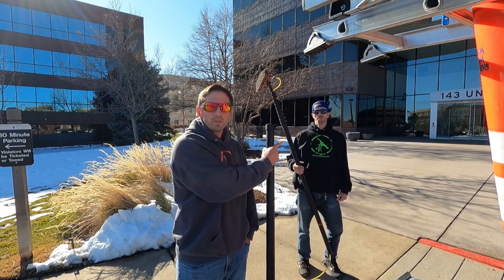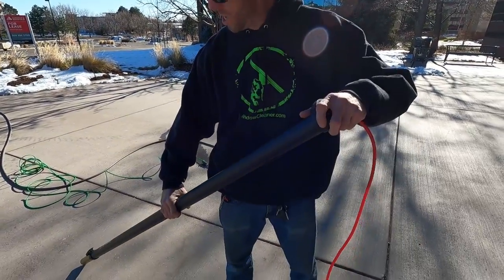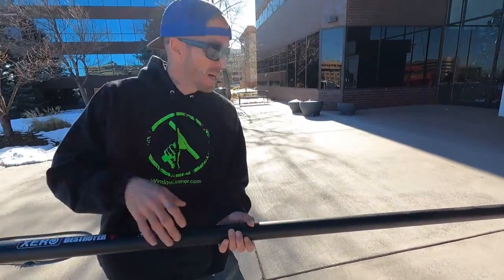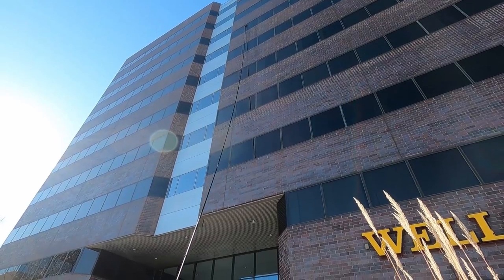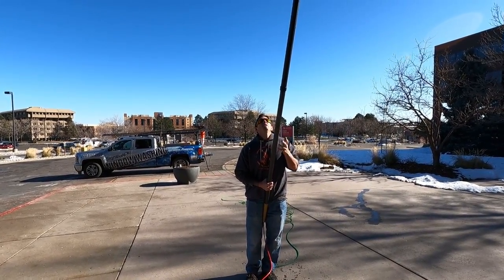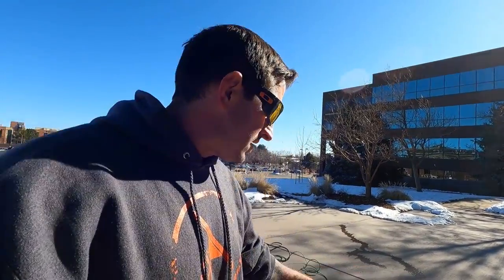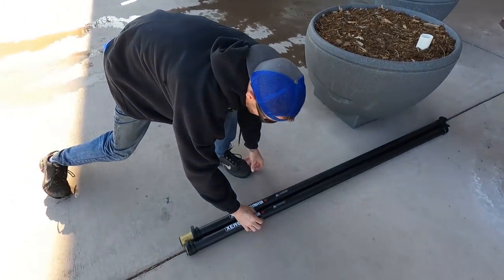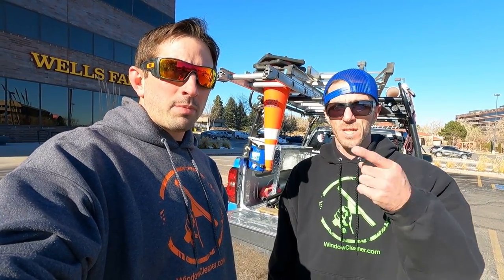XERO Destroyer Working At 90 Feet | Setup, Demonstration & Breakdown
We have our friends SteveO and Troy here who set up the XERO Destroyer and demonstrate it cleaning at 90 feet. They offer some tips and trips for high level cleaning as well. The XERO Destroyer is the most rigid waterfed pole on the market. If you are interested in high-level work, the XERO Destroyer is simply the best option on the market.

Using a waterfed pole above 60 feet can be a little tricky and can require some patience and practice.